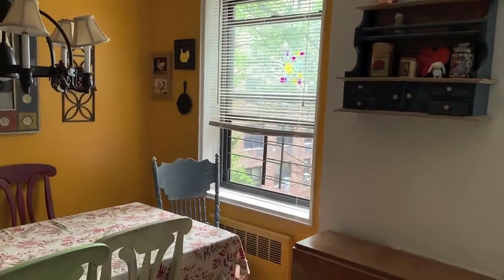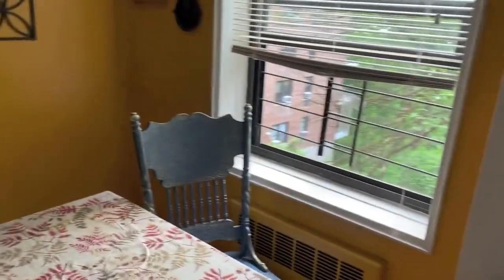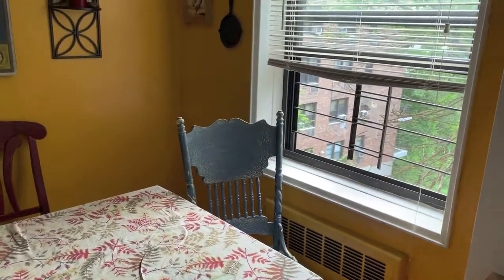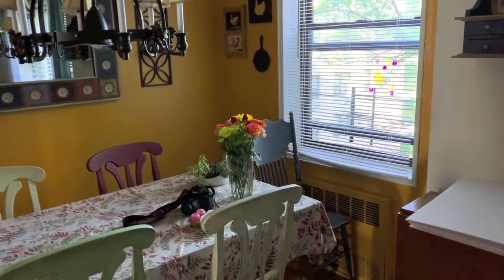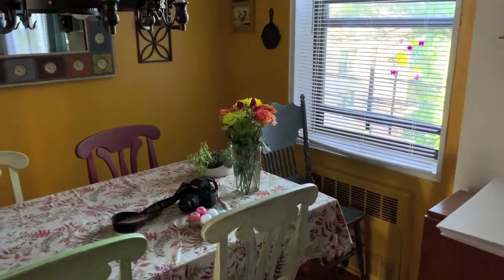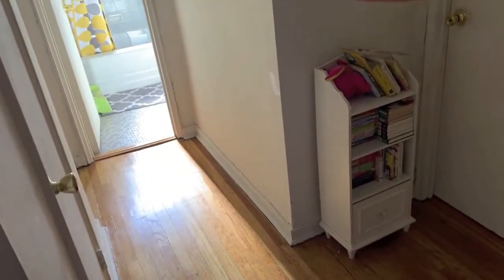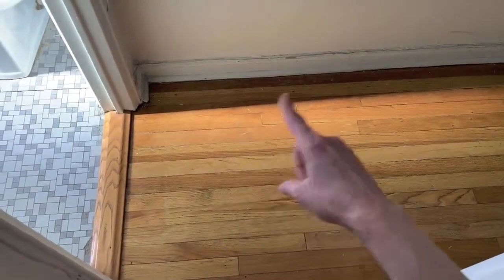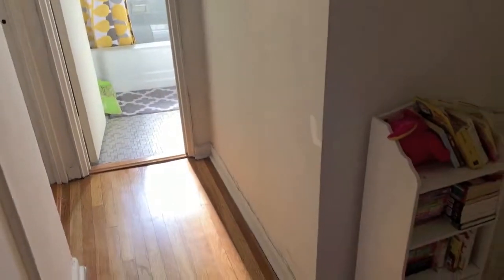Video 2 Looking For Light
Photography Video 2